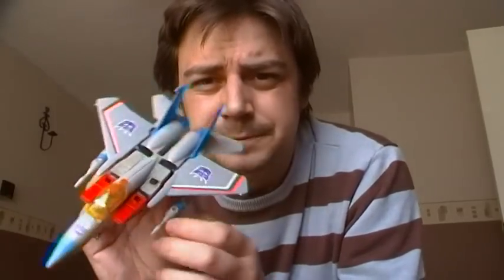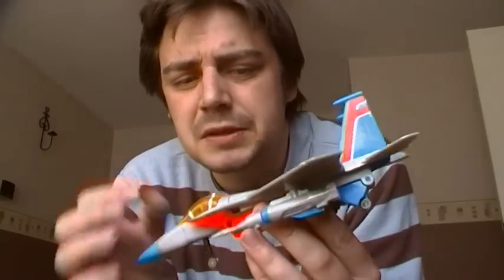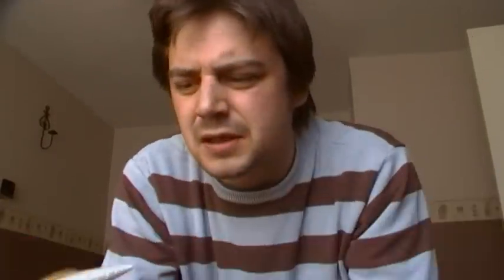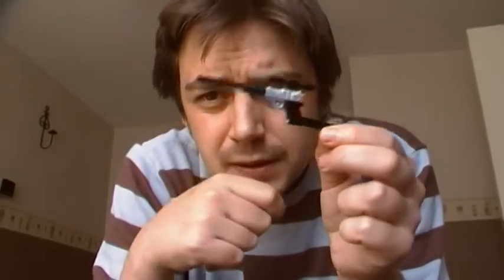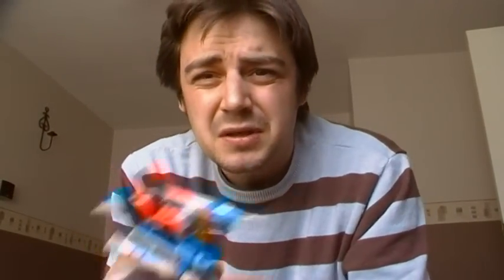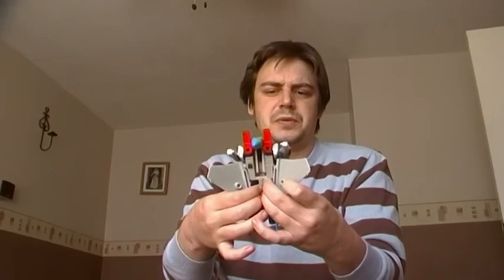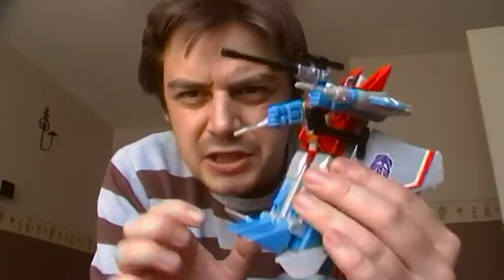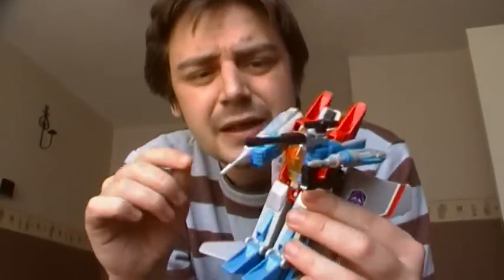G1 transformers animation colour starscream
g1 transformers review this time the best g1 starscream you can get the takara book collection hope you enjoy